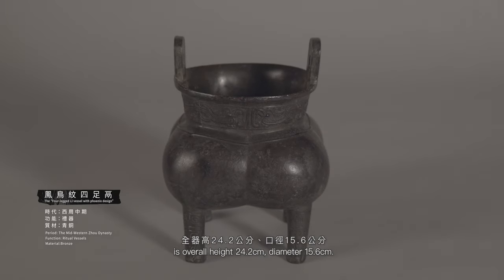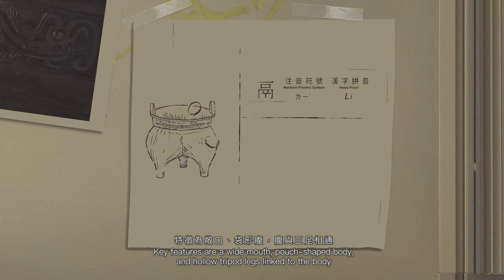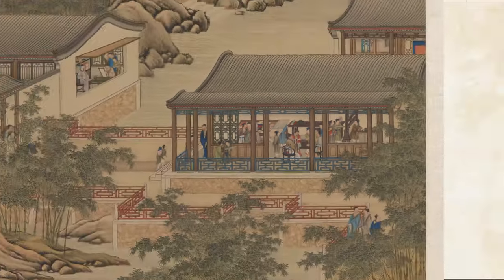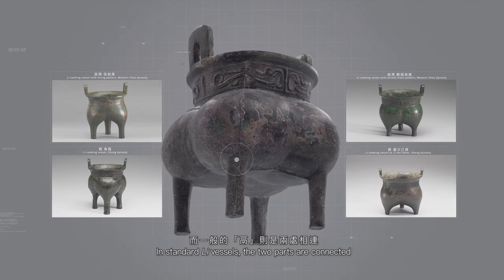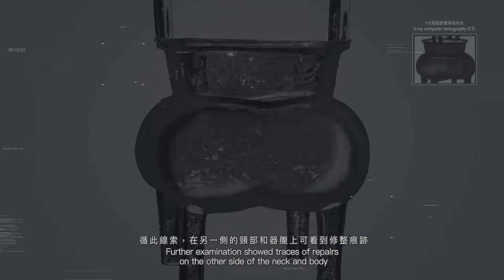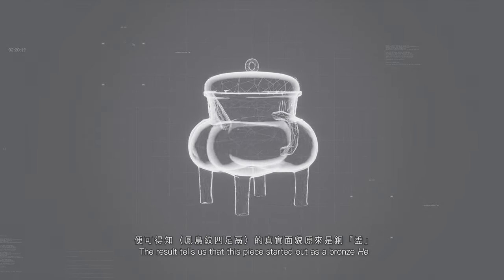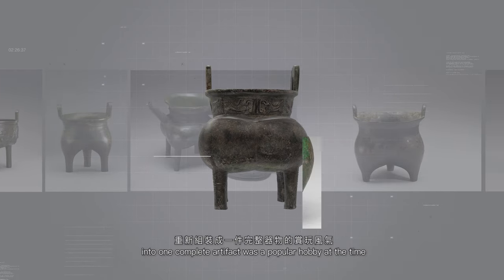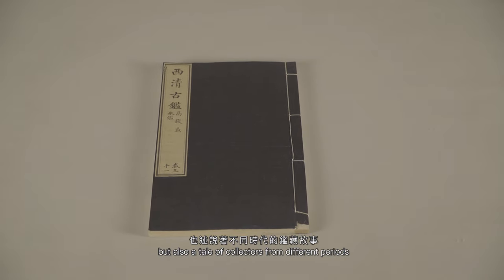【凹凸廣告】解謎鳳鳥紋四足鬲｜國立故宮博物院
乾隆所收藏的鳳鳥紋四足鬲
雖被歸類在青銅器「鬲」中
但其外觀特徵卻一點也不符合
而現代專家學者也找不到其他吻合的器物分類
到底發生什麼事？
就透過我們製作的這部精彩影片
帶領你們一一解謎吧！

您是否好奇如何拍攝才能營造品牌價值? 讓觀看者有感? 進而提升品牌曝光度?
聯繫凹凸吧～！
改變，從現在開始！

地址： 台中市南屯區大墩四街328號
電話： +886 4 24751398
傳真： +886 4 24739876